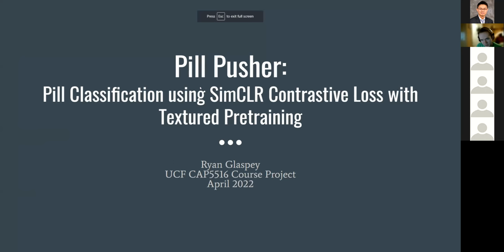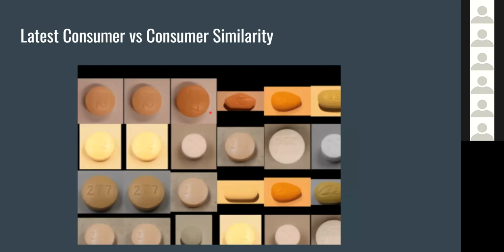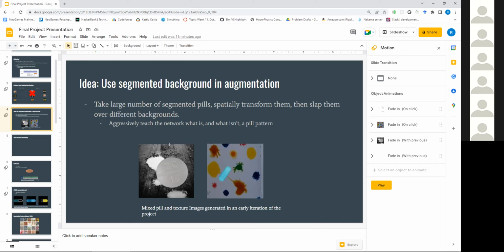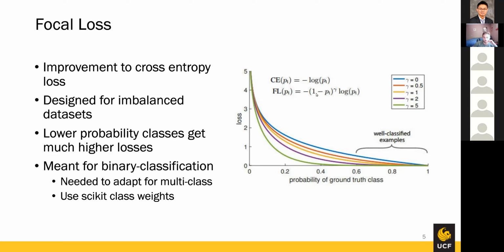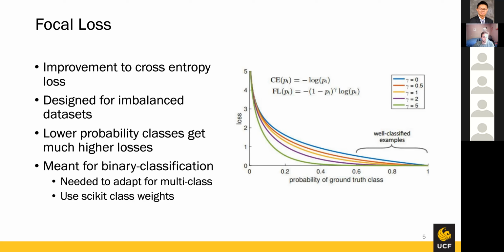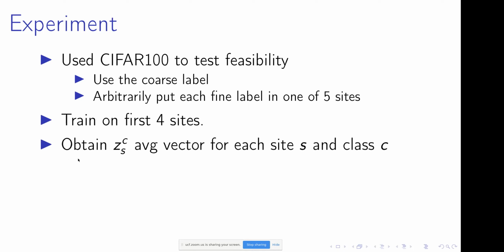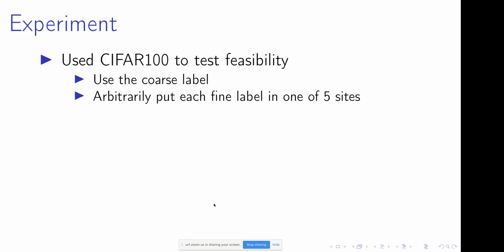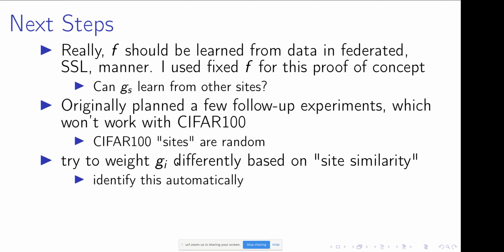project presentation 2